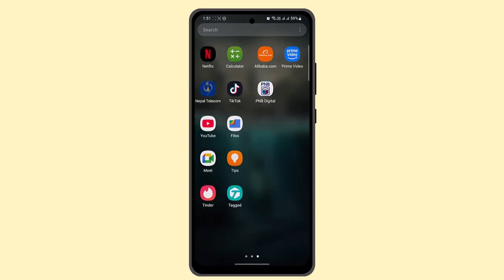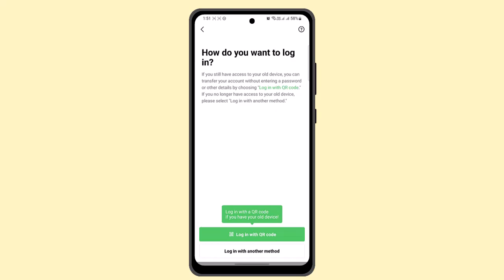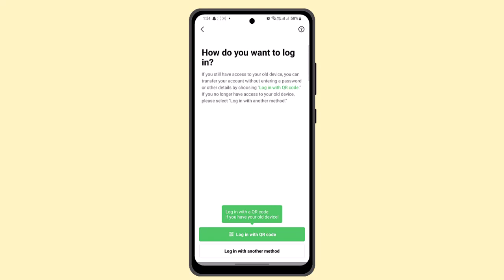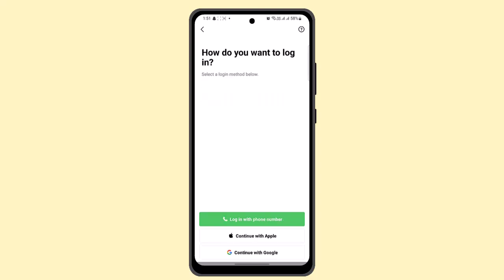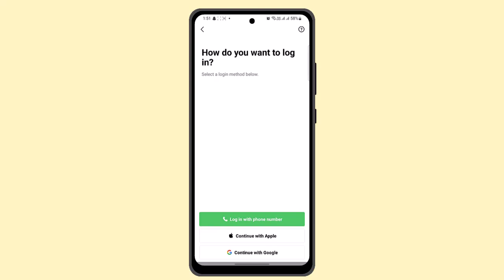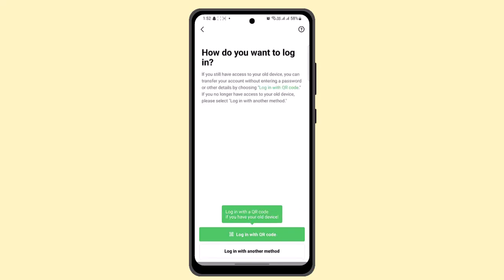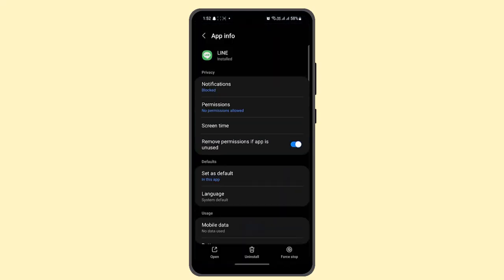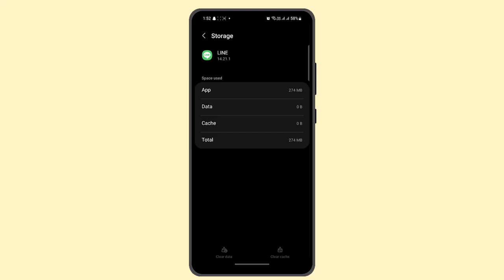How To Fix Login Error In Line Messaging App | Solve Login Problem On Line App !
Experiencing login errors in the Line messaging app can be frustrating, but they are often easy to fix with a few straightforward steps. This tutorial explains how to resolve login issues and get back to using the app without hassle.

First, open the Line app on your device and tap the login button. You’ll be presented with different login methods, such as using a QR code or another login option. If you have a QR code, it should allow you to access your account easily. If not, select the “Log in with another method” option. Here, you can choose to log in using your phone number, Apple ID, or Google account. Ensure you carefully enter your login credentials, as typos are a common reason for login errors. Double-check your email, phone number, or password before proceeding.

If you still encounter issues, try troubleshooting through your device settings. Long-press the Line app icon and select "App Info" or "Manage App." Navigate to the "Storage" section, where you’ll find the options to clear the app’s cache and data. Clearing the cache can resolve temporary issues, while clearing data can reset app settings, requiring you to log in again.

Additionally, check for updates in your app store to ensure you’re using the latest version of the Line app. Sometimes, outdated versions cause compatibility issues. Restarting your device can also help resolve underlying software glitches affecting the app’s functionality.

By following these steps, you should be able to fix most login errors in the Line messaging app and regain access to your account.

Timestamps:
0:00 Introduction
0:17 Logging in with QR code or alternate methods
0:30 Ensuring credentials are correct
0:54 Clearing cache and data through app settings
1:11 Updating the Line app and restarting your device
1:18 Wrapping up troubleshooting